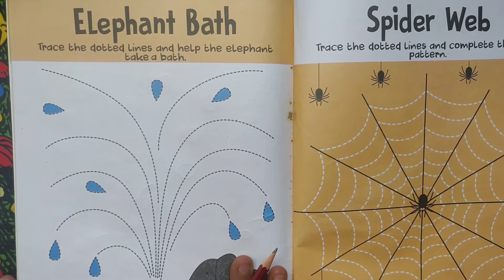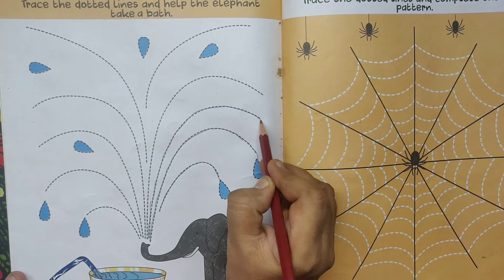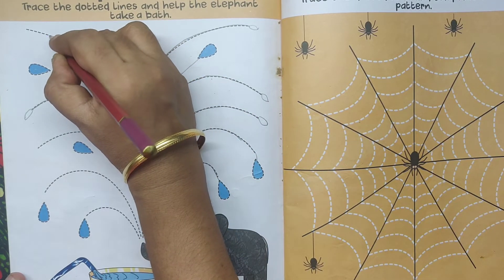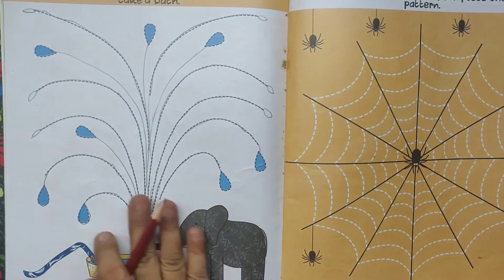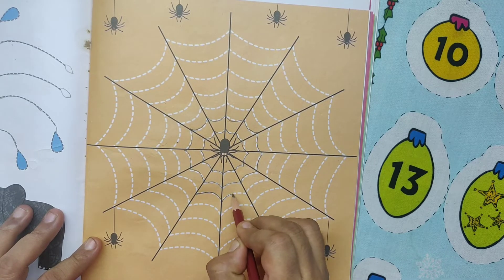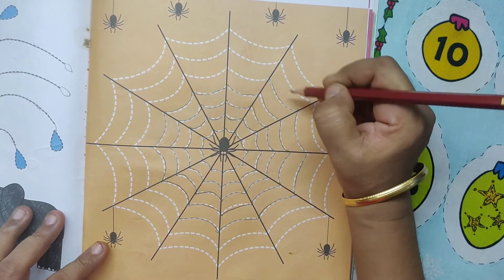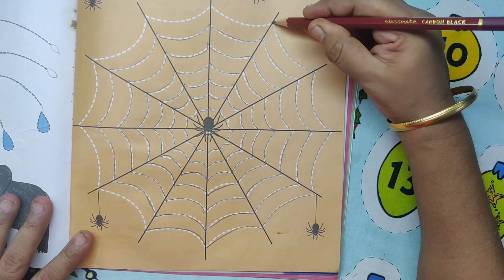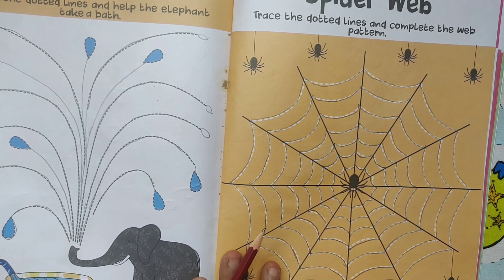Complete the patterns Kindergarten Pencil control Eye and hand co ordination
Complete the patterns
Eye and hand co ordination
pencil grip
fine motor skills
Fun way learning activity
free drawing
Kindergarten activity
Early learners activity
Montessori method
Learning from home
Learning at early age
home schooling
Learning together is fun
Learning activity
Hello Everyone, welcome to Gokulam, This is for Early learners and Kindergarten kids to develop pencil control and fine motor skills. By tracing the dotted lines the Little learners can complete the tracing exercises and creative activities easily. Have a great day. Best wishes.